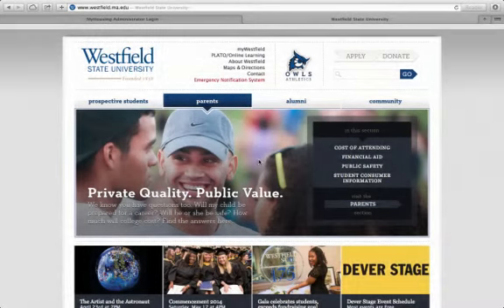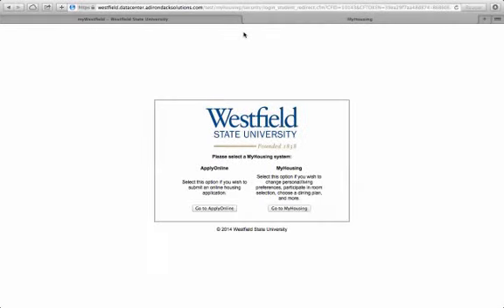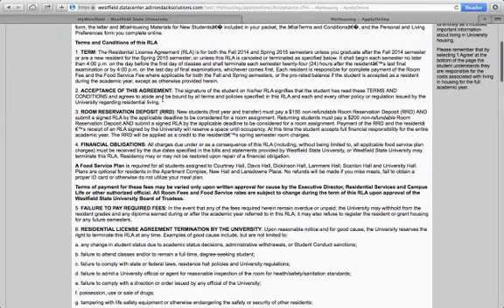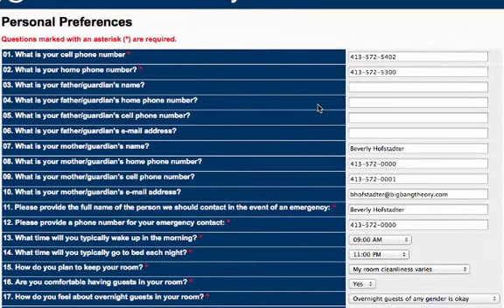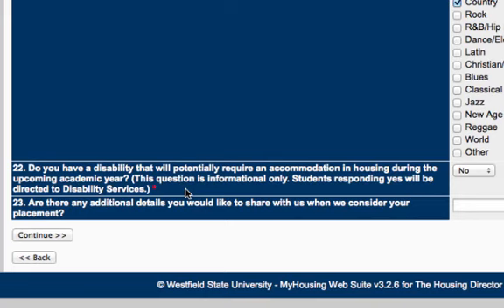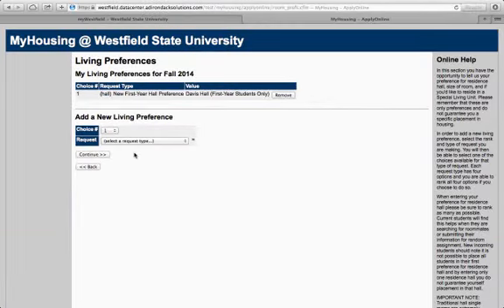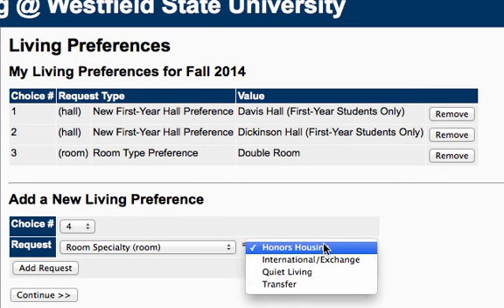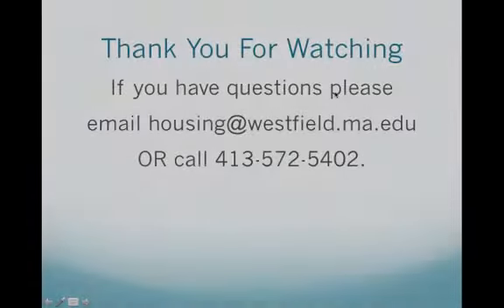New Student - Completing Housing Agreement and Application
Want to live on campus? First you must complete your Housing Agreement and Application.  This video tutorial will show you how.

Table of Contents:

04:57 - Thank You For Watching